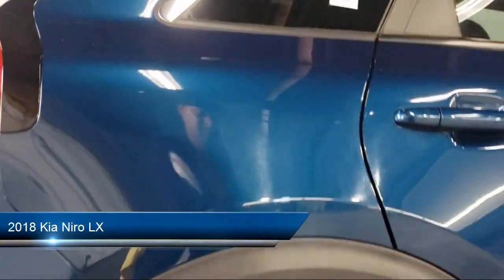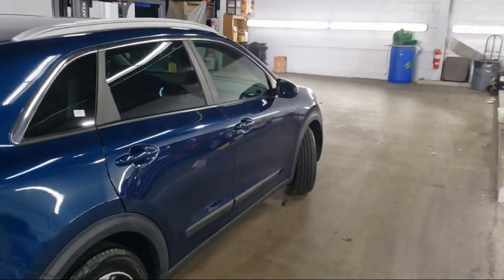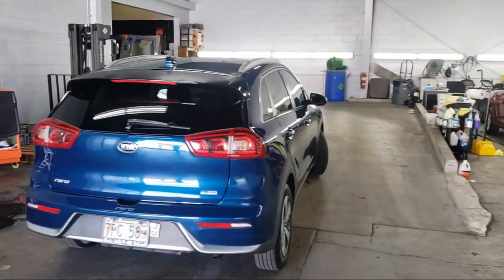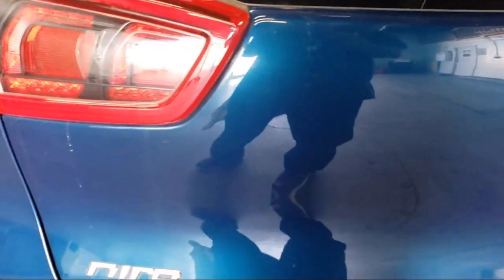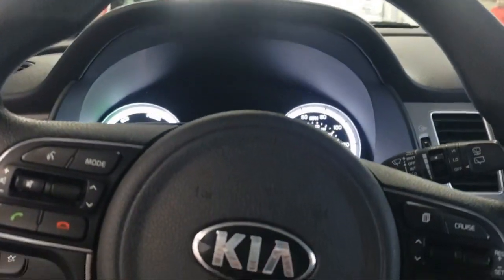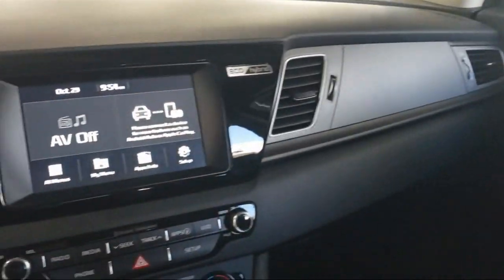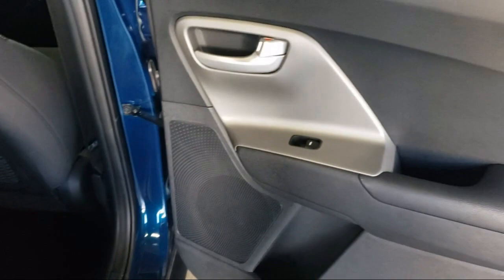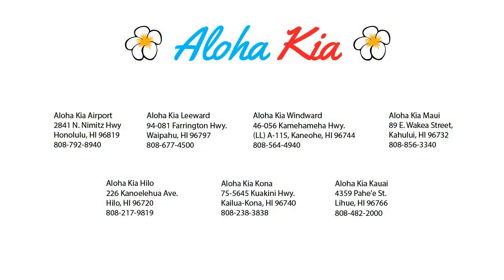2018 Kia Niro LX Honolulu Salt Lake Kalihi Kahala Manoa Aiea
2018 Kia Niro LX Stock Number: 113460B Vin:KNDCB3LC1J5164473.